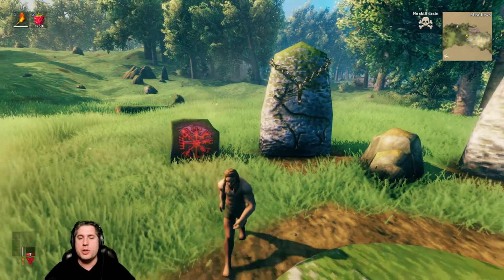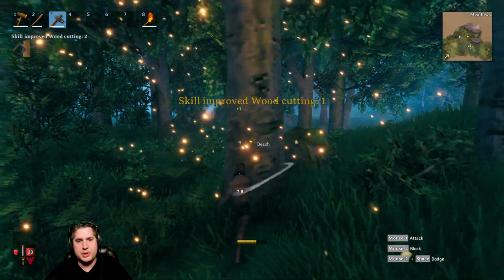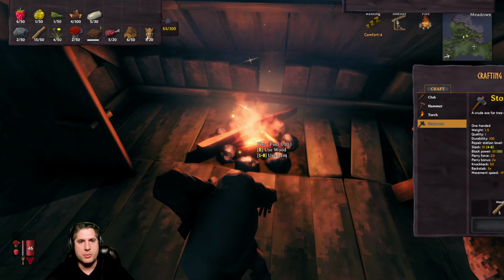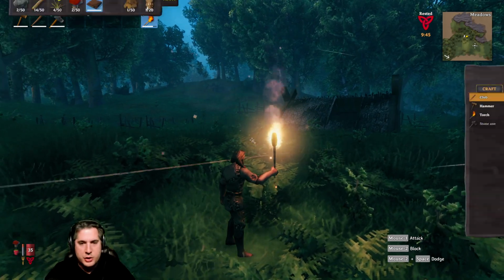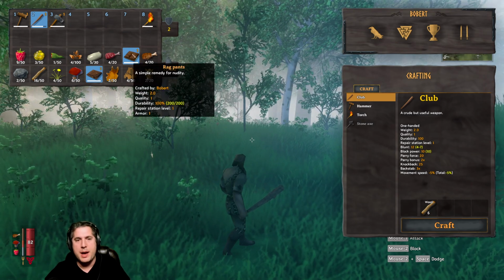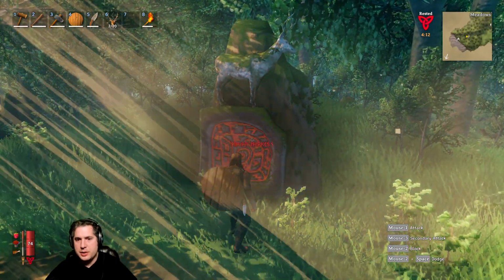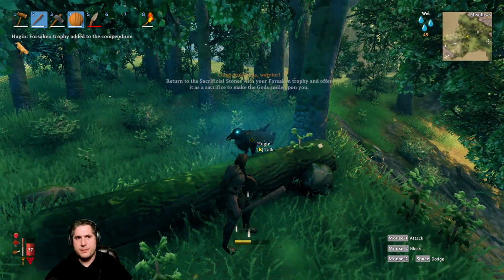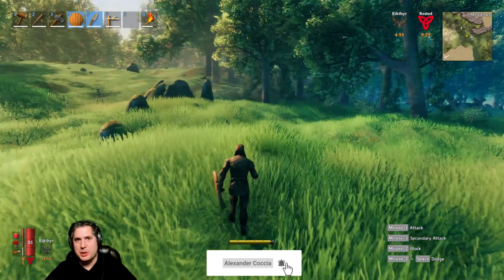Valheim First Day Guide | How to get to the first boss in Valheim!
In this Valheim guide, Alex guides you through what you need to do to get to and beat the first boss in Valheim!

Getting to the first boss in Valheim is a major step towards progression in the game. The Deer boss opens up a lot of opportunities in Valheim, and this guide will give you a strategy to not only find the first boss, but to beat it!

Timestamps
0:00 Intro
0:52 Step One - Boss Location
1:42 Step Two - Craft a Hammer, Axe, and Club
3:09 Step Three - Set up camp with a Workbench
9:27 Step Four - Craft your Gear
14:07 Step Five - Get two Deer Trophies
15:06 Step Six - Summon the Boss
18:30 Step Seven - Craft the Pickaxe